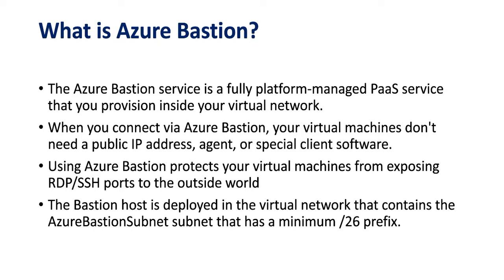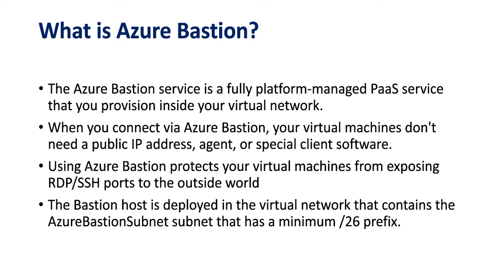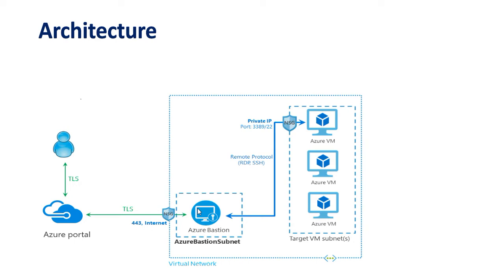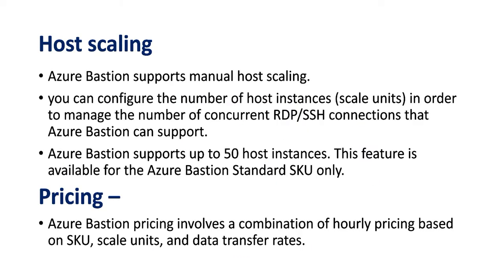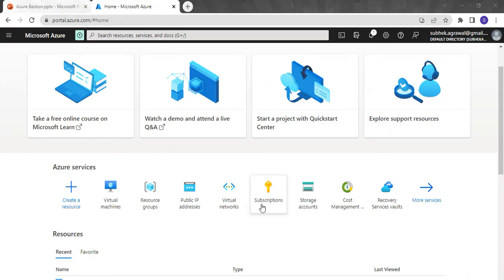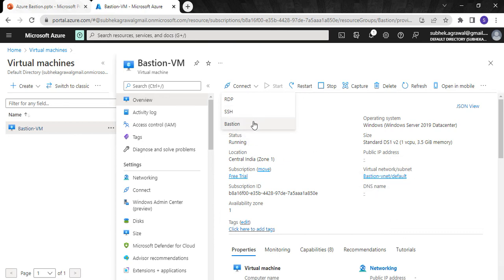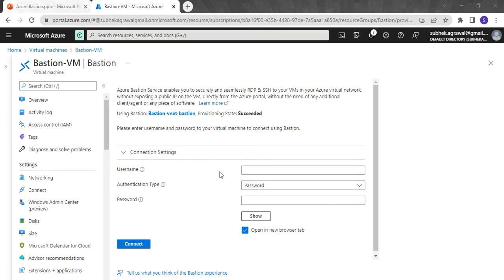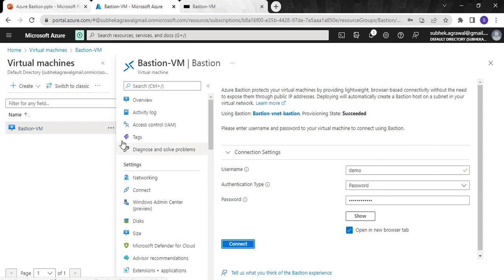What is Azure Bastion ?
Azure Bastion is a fully managed service that provides more secure and seamless Remote Desktop Protocol (RDP) and Secure Shell Protocol (SSH) access to virtual machines (VMs) without any exposure through public IP addresses.